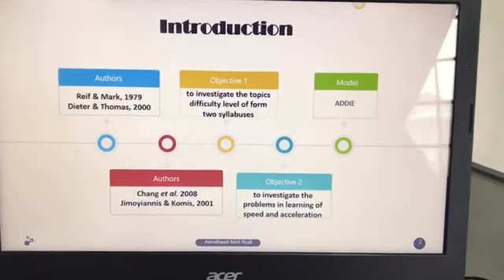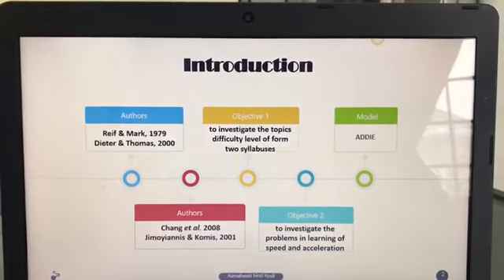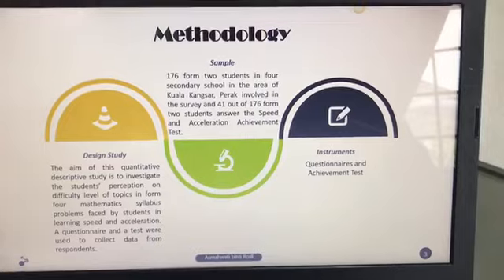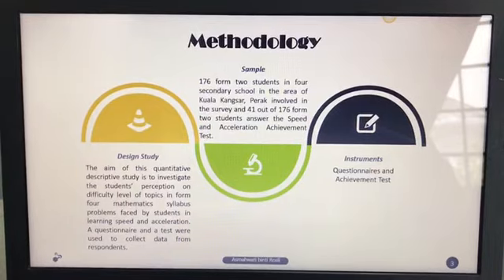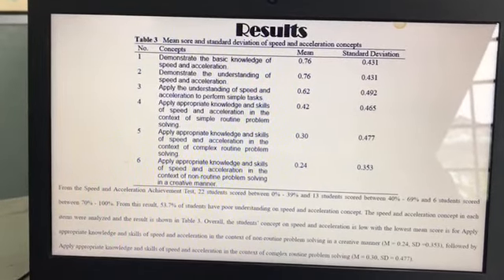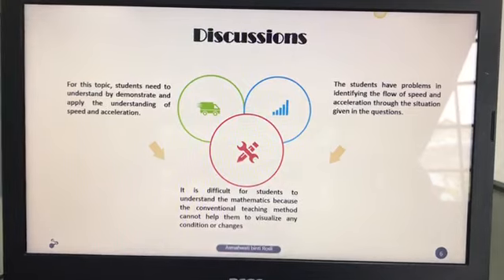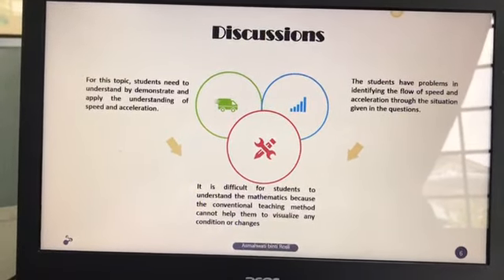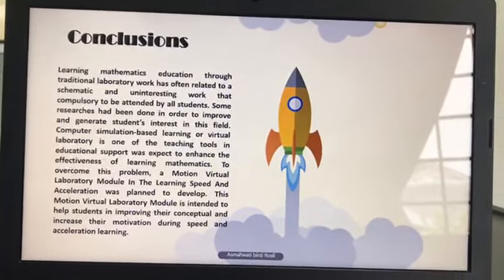ICEELST2019 - Asmahwati Rosli